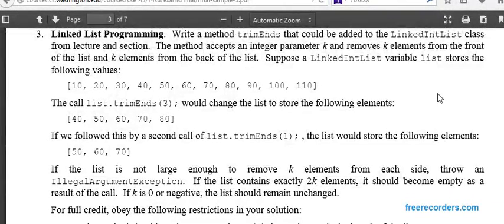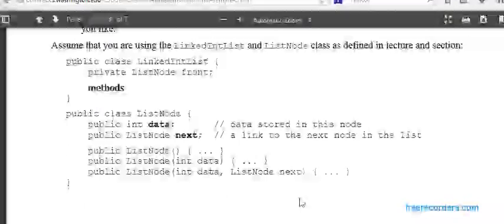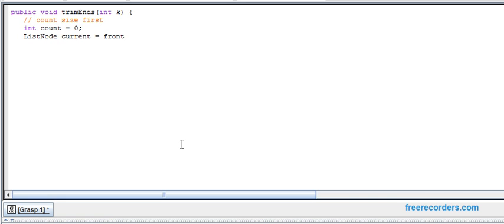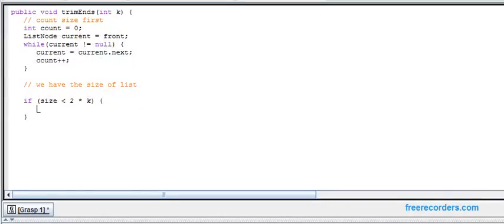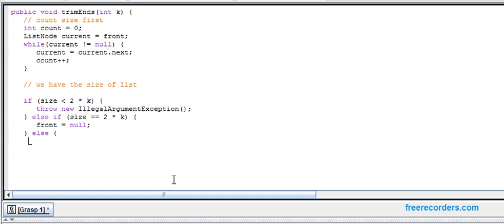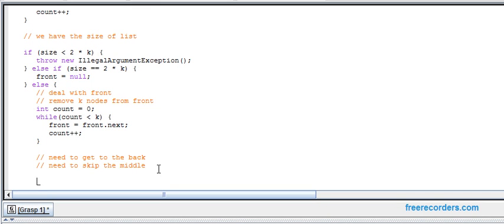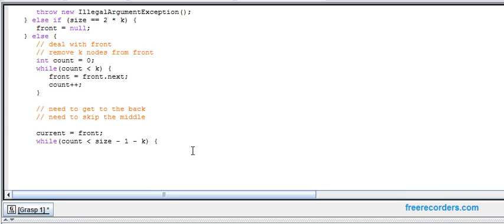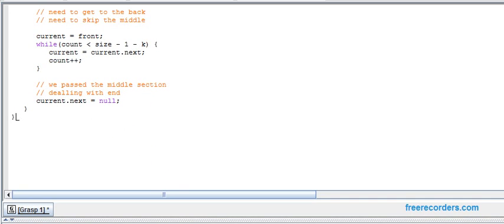trimEnds method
we will trim 'k' off of the front and back of a ListNode list